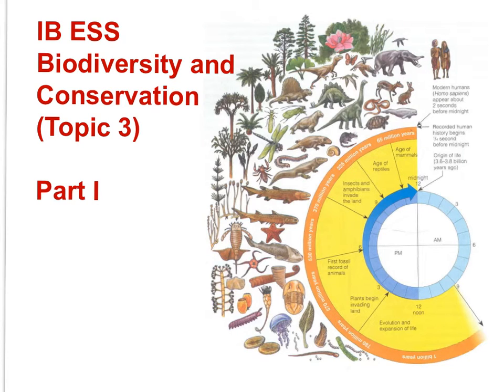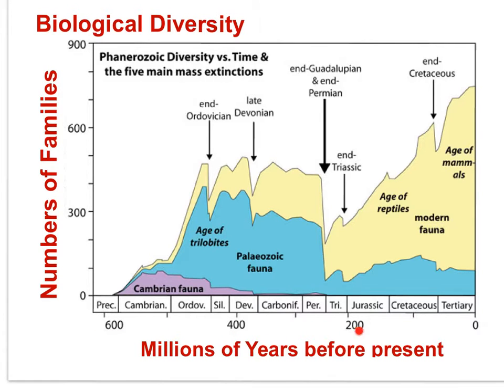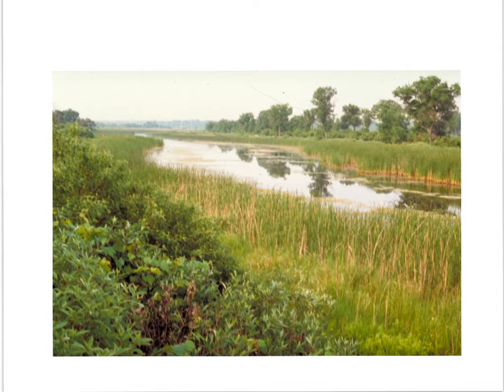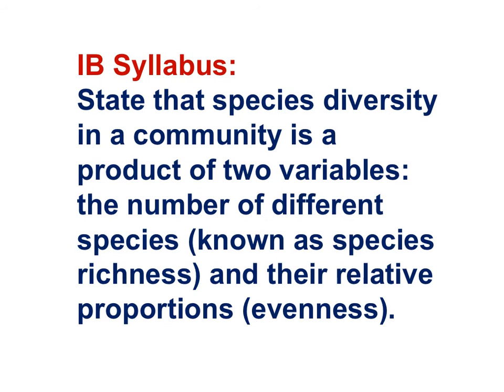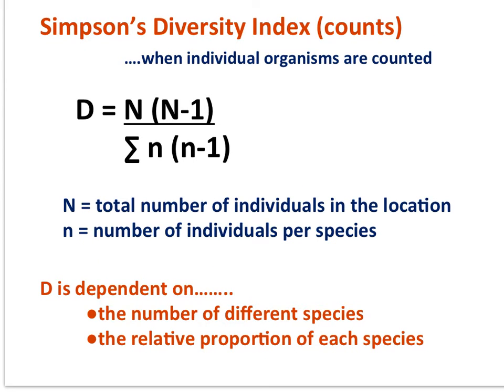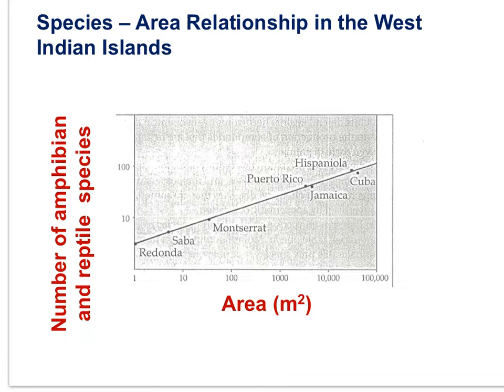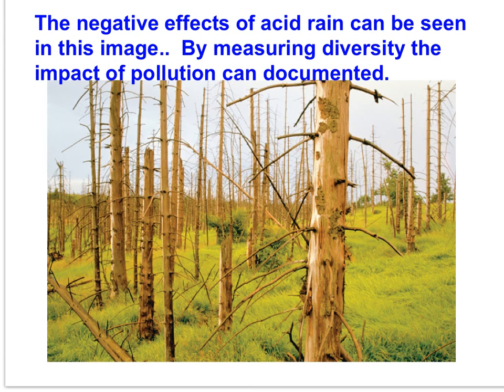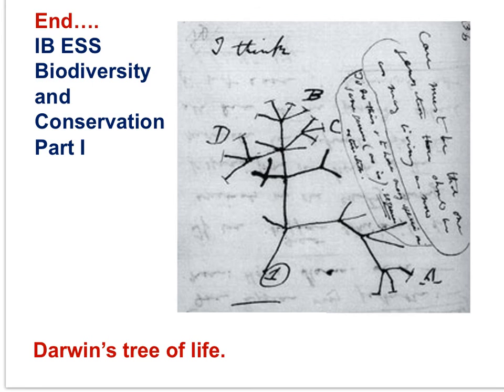IB ESS - Biodiversity, Conservation Part I